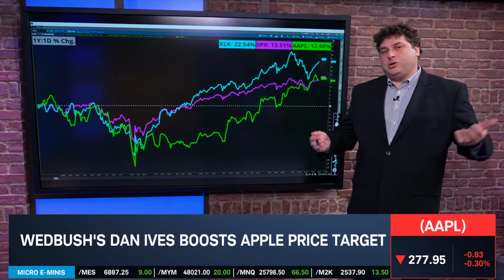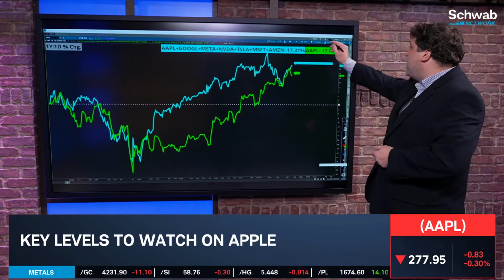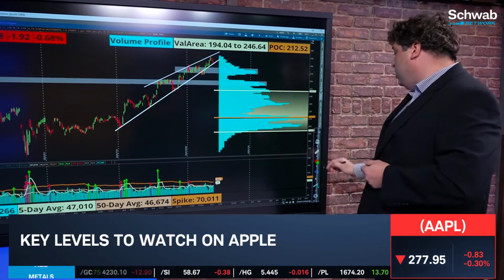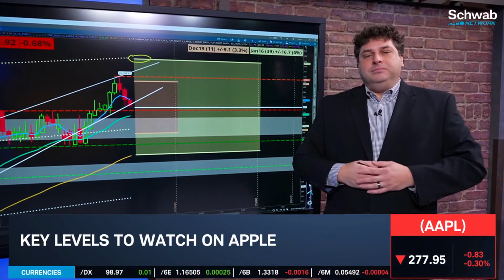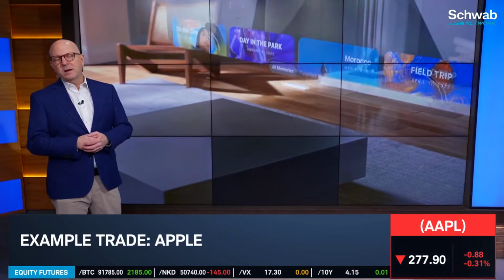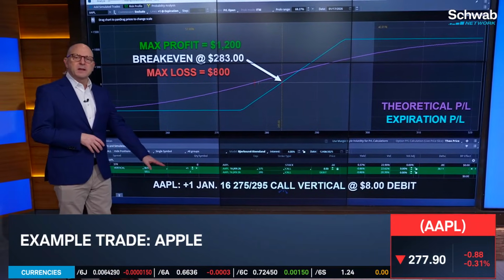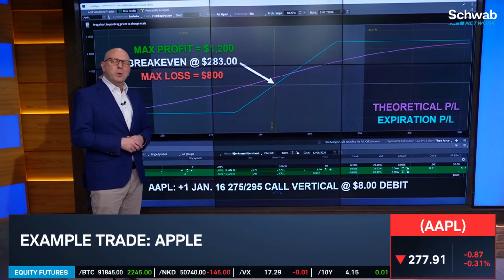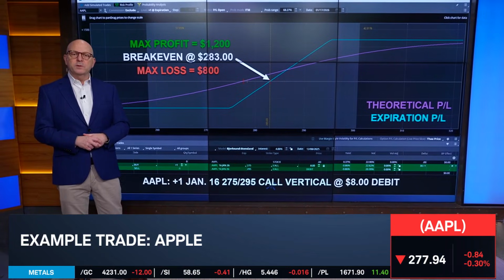Options Corner: Dan Ives Boosts AAPL Price Target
It's no secret Dan Ives is a tech bull, though he sees even more upside from his previous price target on Apple (AAPL). The Wedbush analysts now sees $350 in the cards for the Mag 7 stock, up from $320. Rick Ducat takes traders through his technical analysis for the stock while Tom White offers an example options trade.